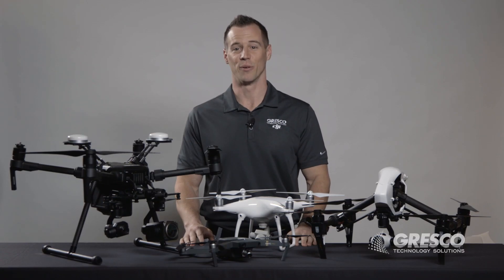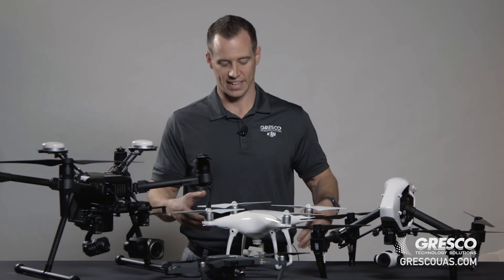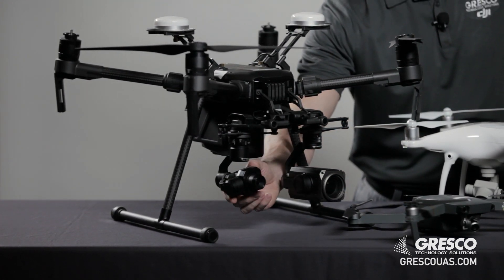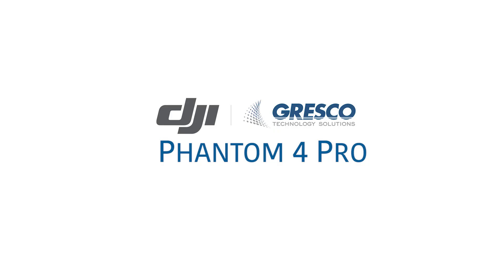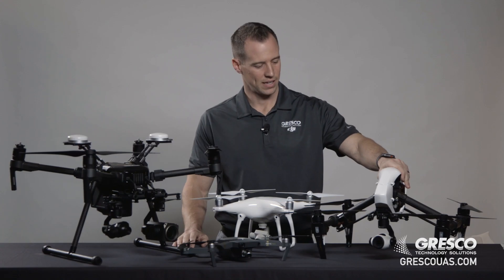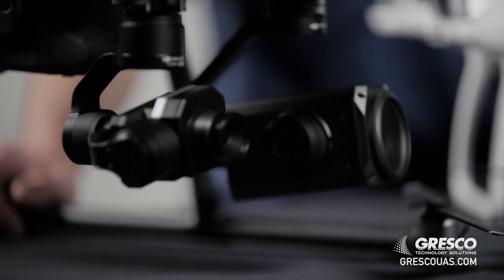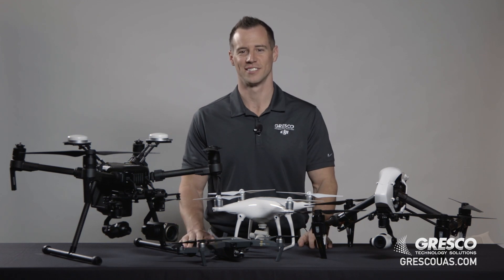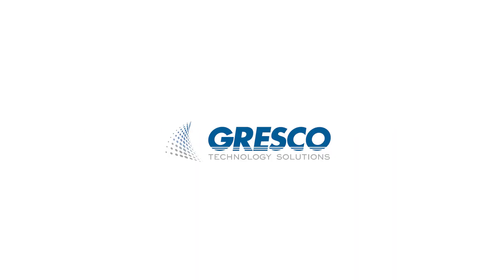Series 1, Video 5: Comparing and Selecting a Drone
This video is to help you select which drone is right for your application. There are two basic types of camera set-ups on drones: Integrated and Interchangeable. To view more details on integrated vs interchangeable cameras, visit our